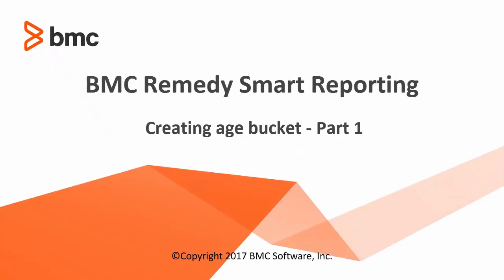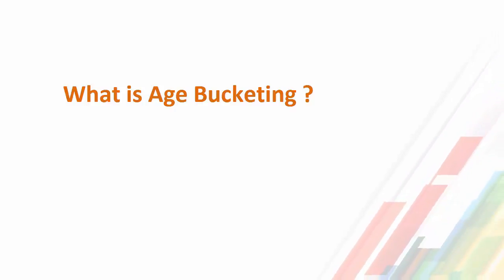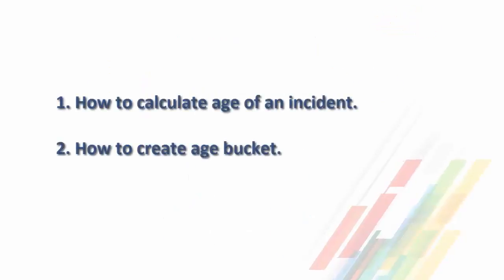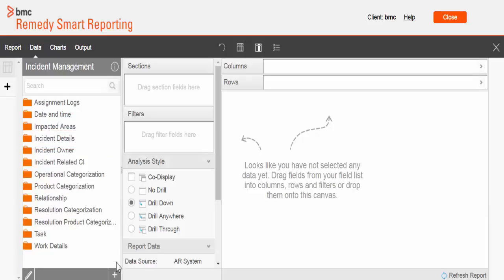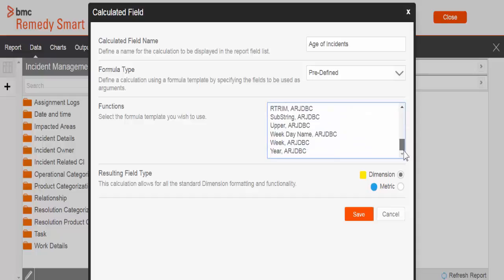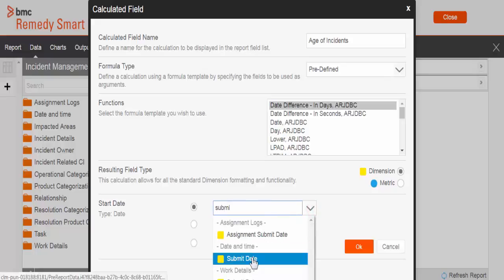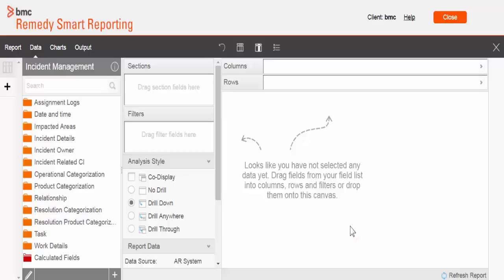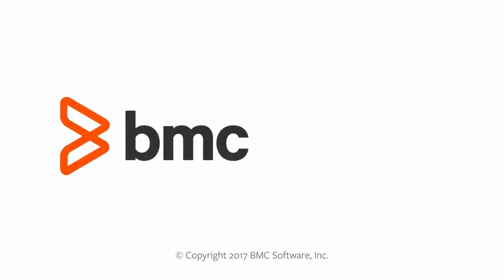BMC Remedy Smart Reporting 9.1 - Creating age bucket (Part 1)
This video demonstrates how to calculate the age of an incident.

For more information on this topic, see the BMC Online Documentation Portal